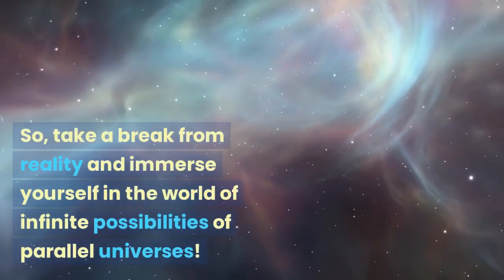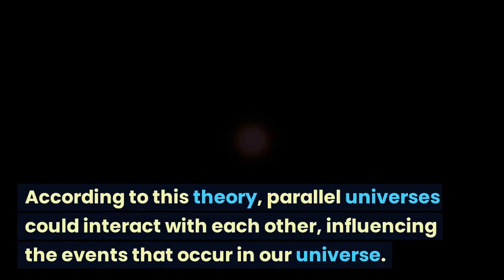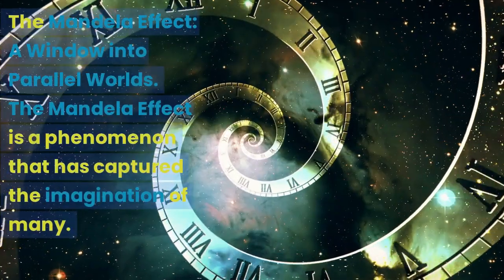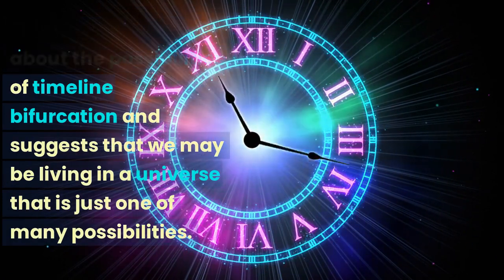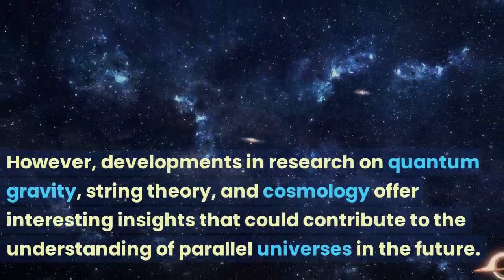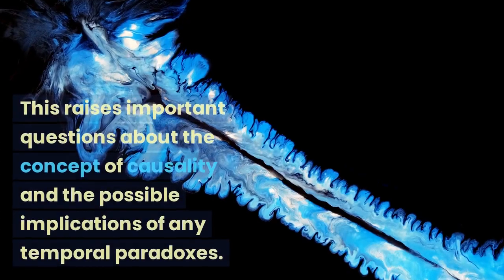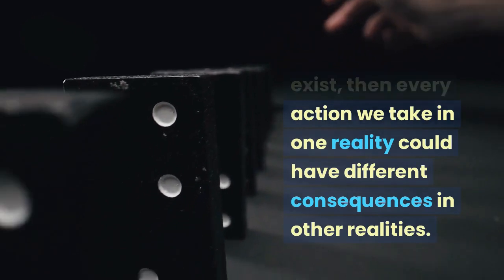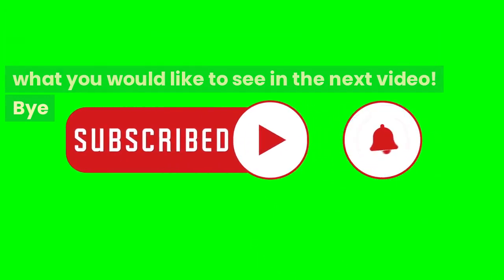Parallel Universes: Theries and Conspiracies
In this mind-bending video, we embark on an extraordinary journey to explore the fascinating theories and intriguing conspiracies surrounding the existence of parallel universes.

Join me as we delve into the cutting-edge scientific theories proposed by renowned physicists and cosmologists, such as the Multiverse Theory and the Many-Worlds Interpretation. We'll unravel mind-boggling concepts like infinite universes coexisting alongside our own, each with its unique set of physical laws and possibilities.

But it doesn't end there! Get ready to uncover a multitude of conspiracies that surround the concept of parallel universes. From ancient civilizations leaving clues in their artwork to secret government experiments aiming to manipulate reality, we'll examine gripping narratives that blur the line between science and fiction.

Throughout the video, I'll present thought-provoking evidence, expert opinions, and captivating anecdotes that will leave you questioning the nature of our reality. We'll explore the mind-bending phenomena reported by individuals claiming to have crossed over to alternate dimensions or experienced eerie encounters with parallel versions of themselves.

Prepare to have your mind blown as we examine how parallel universes might hold the keys to time travel, explain déjà vu experiences, and even influence the course of historical events. We'll contemplate the implications of parallel universes on our understanding of existence, consciousness, and the nature of the cosmos itself.

Whether you're a dedicated science enthusiast, a believer in the supernatural, or simply curious about the unknown, this video promises to be an intellectual adventure you won't want to miss. So grab your popcorn, open your mind, and join me on this captivating exploration into the theories and conspiracies of parallel universes!